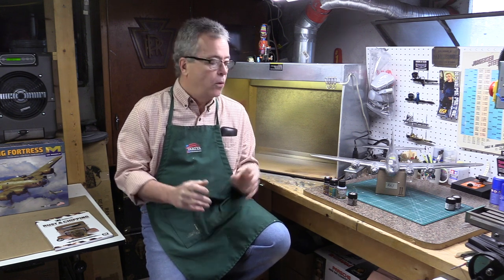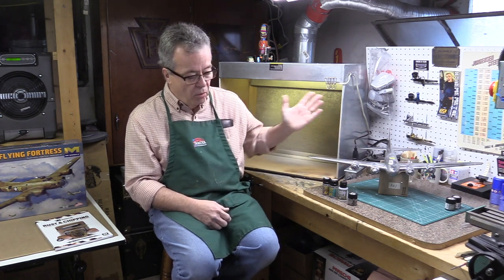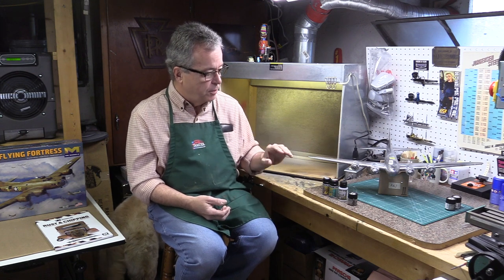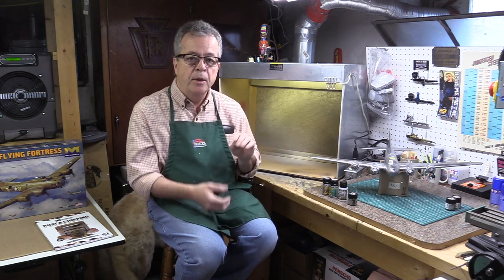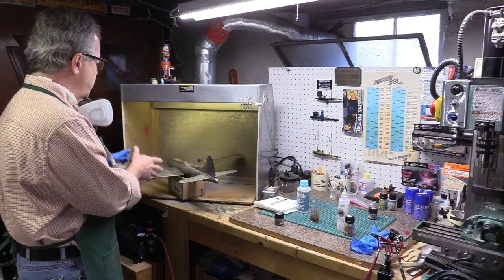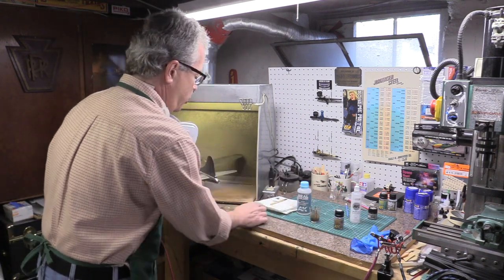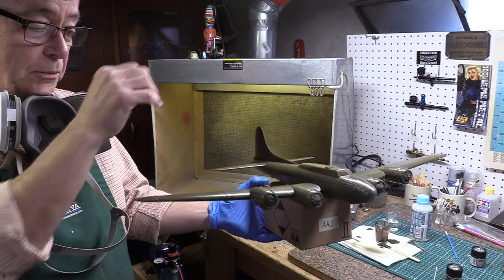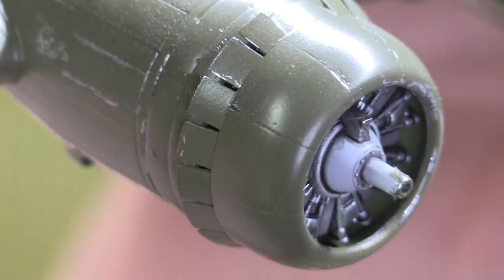How to use Heavy Chipping Fluid on a Plastic Model Kit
In this video, Jack teaches us how an extremely useful weathering technique: using heavy chipping fluid on a plastic model kit to create that extra layer of realism and wear. Whether you're using it on an old car, model armor or an aircraft, chipping has uses across all categories of plastic modeling.